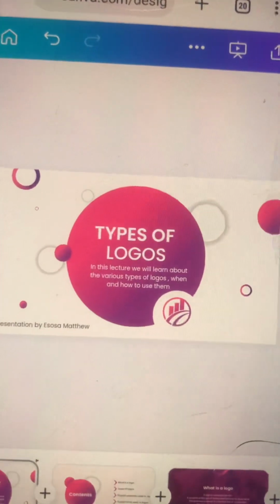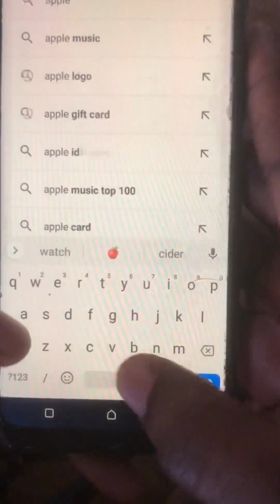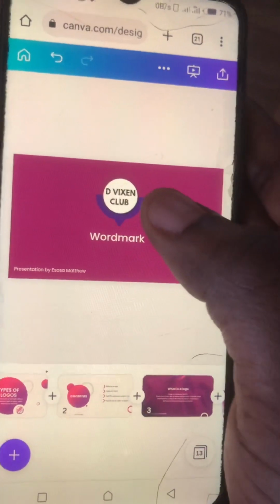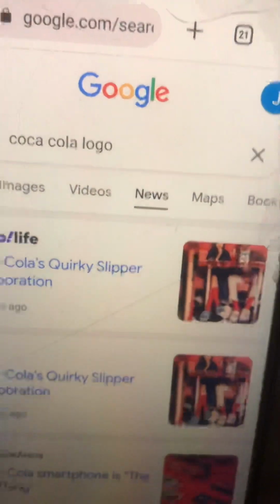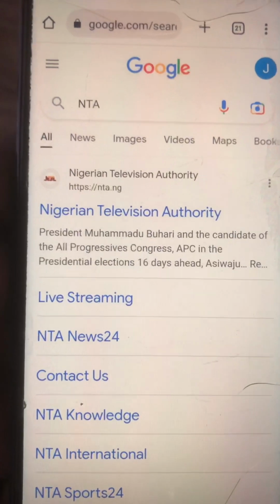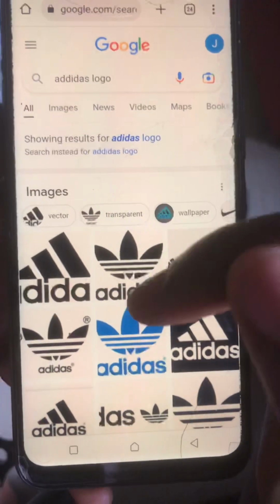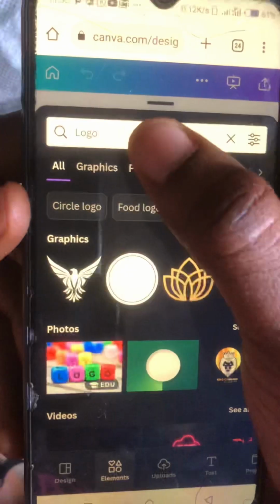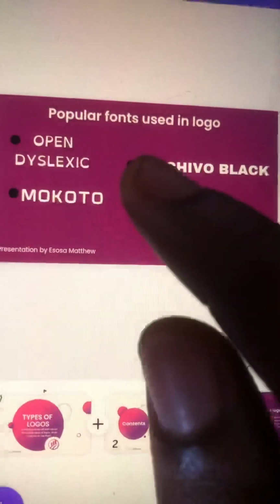Types of logo